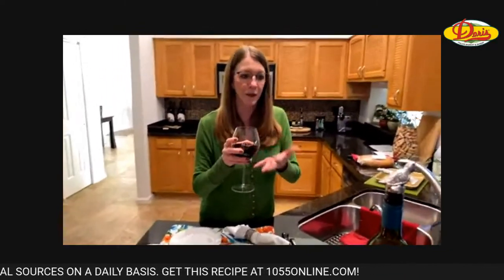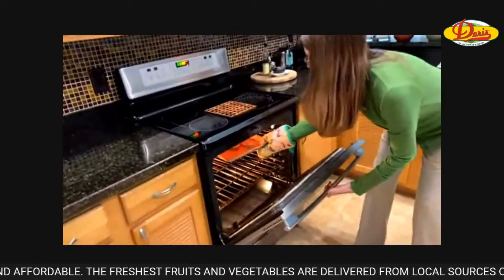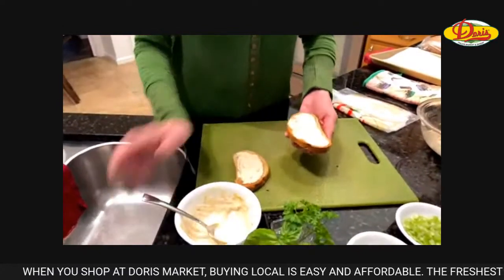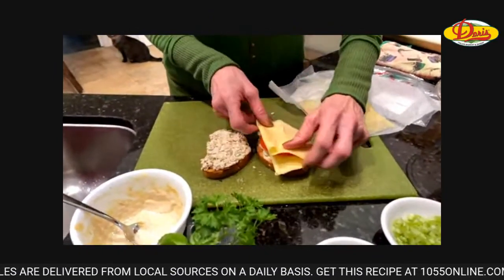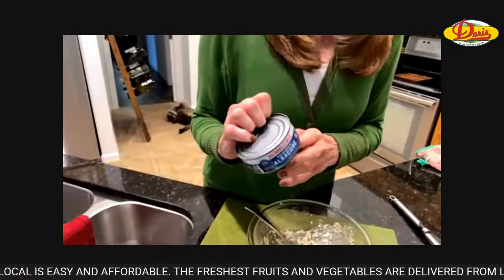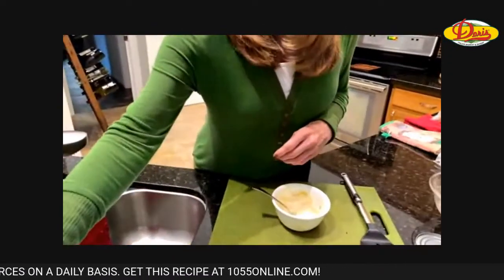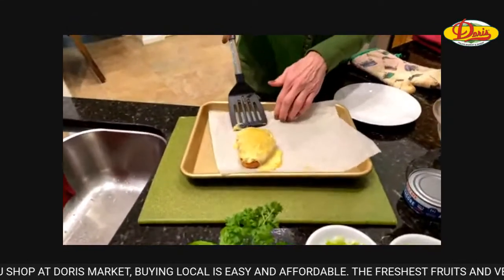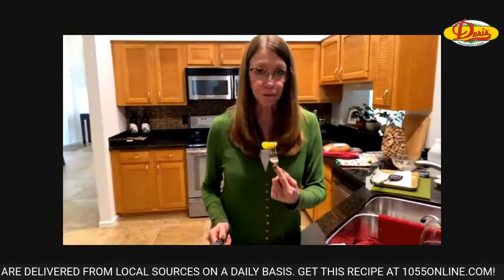Sally's Recipe of the Week | Classic Tuna Melts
Today's recipe is Classic Tuna Melts!